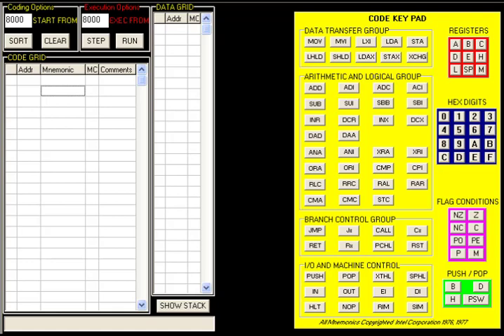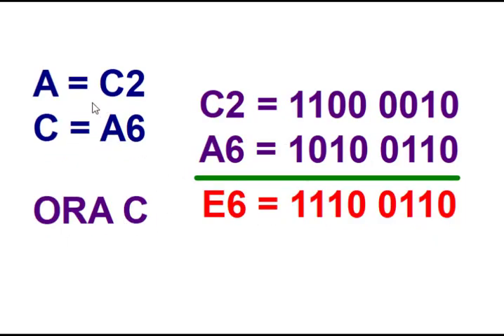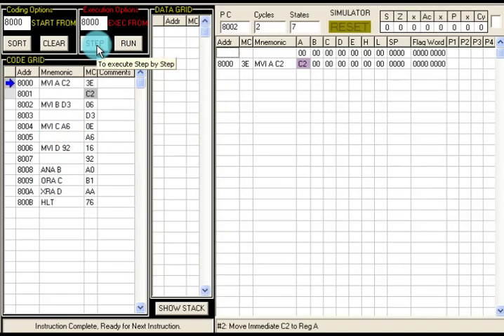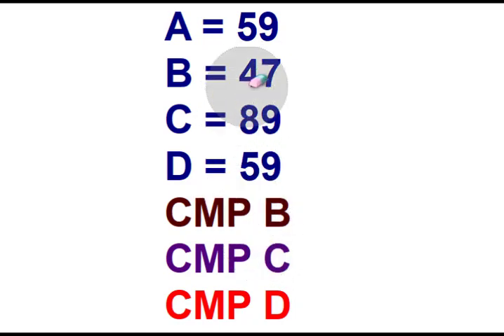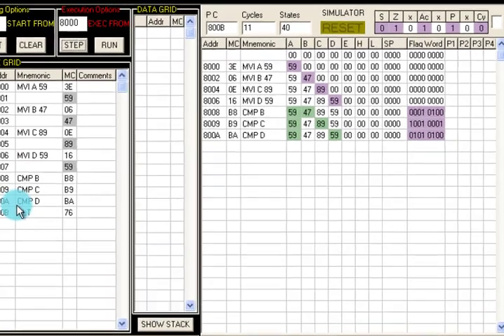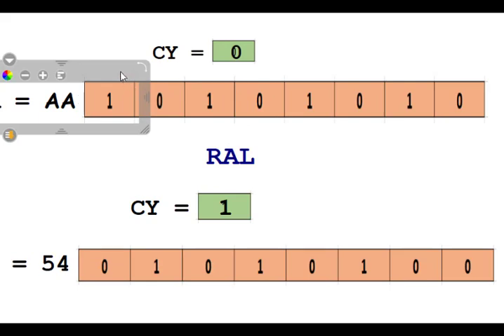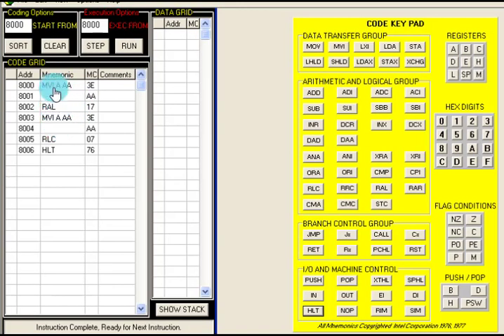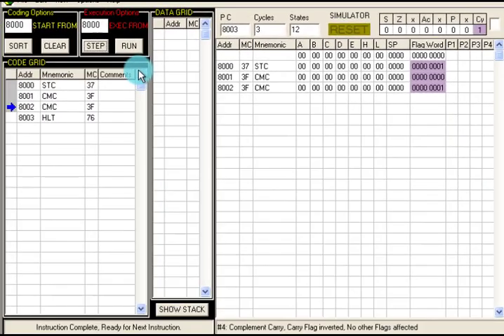Logic instructions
In this video, we delve into the world of 8085 microprocessor and focus specifically on its arithmetic instructions. The 8085 microprocessor is a popular choice for those who are interested in learning the basics of computer architecture and microprocessors.

We start by discussing the different logic operations that the 8085 can perform, including ANDing, ORing, EXoring, Rotate, Compare etc. We then delve into the details of each instruction, explaining how they work and providing examples of how they can be used in different applications.

By the end of this video, you will have a solid understanding of the 8085's logic instructions and will be able to apply them in your own microprocessor projects. Whether you are a beginner just starting out in the world of microprocessors or an experienced engineer looking to deepen your knowledge, this video is the perfect resource for you!